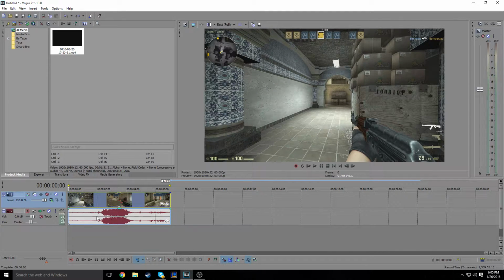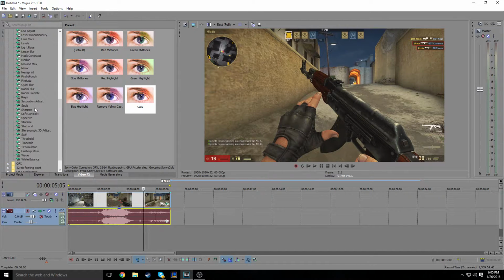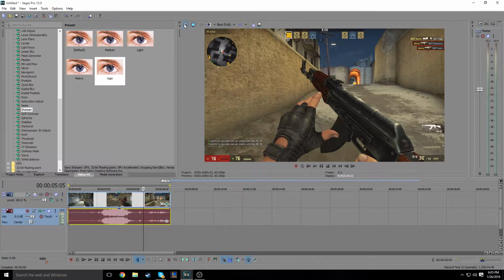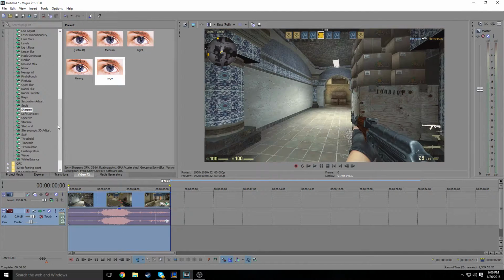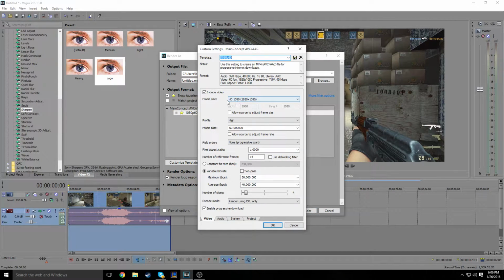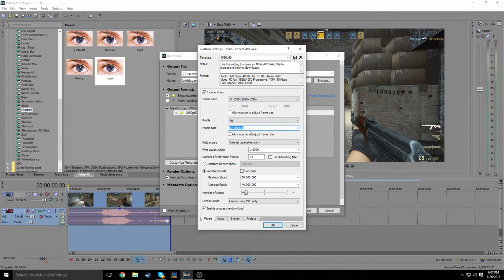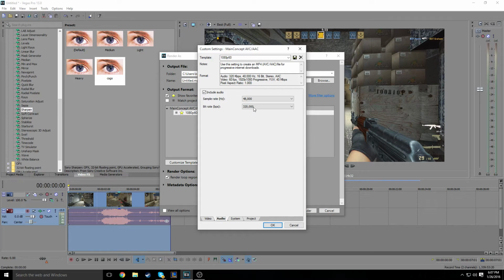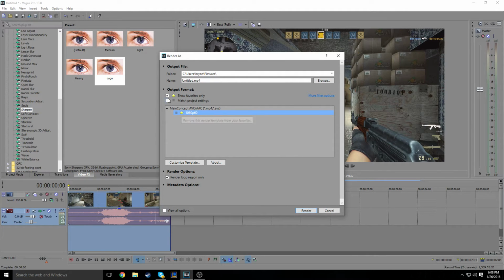Best Vegas Pro Render Settings 2017! - 1080p60 (Highest Quality)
How to get the best quality out of a video using Vegas Pro Render system for youtube. I use these settings for all my videos unless there super long then I render in 30 fps. Hope this helped you guys.

Skype: executedperfectly

Best Vegas Pro Render Settings 2016! - 1080p60 (Highest Quality)